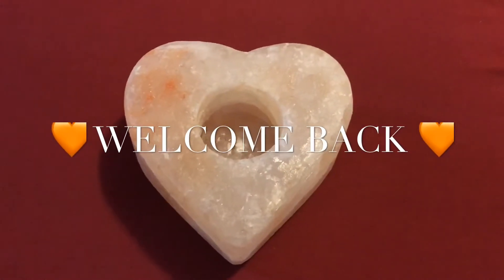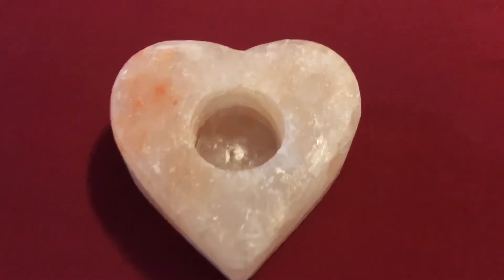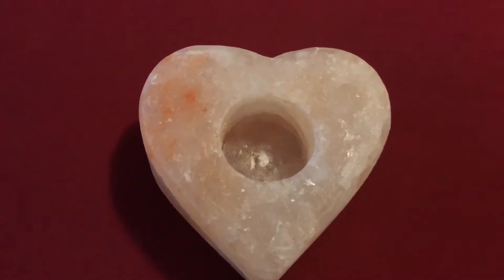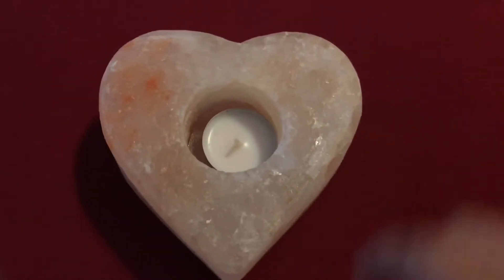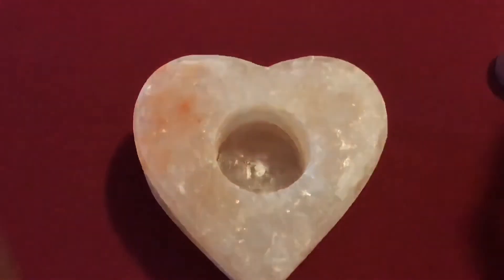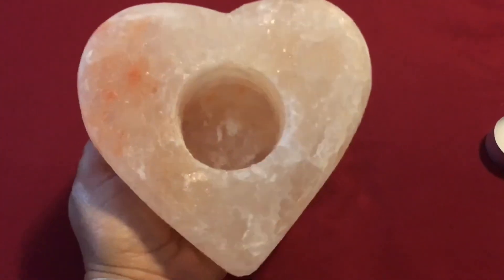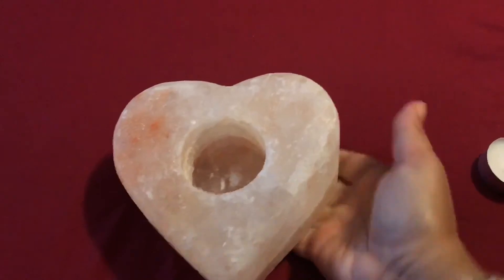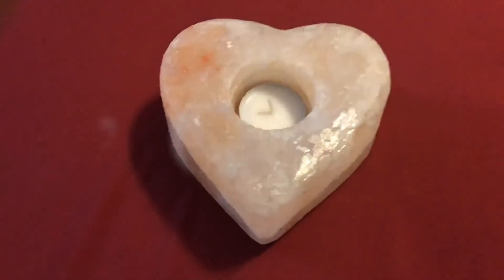🧡 MARSHALL’S SALT HEART CANDLE HAUL - APRIL 2020 🧡